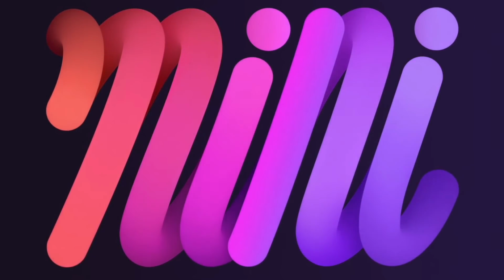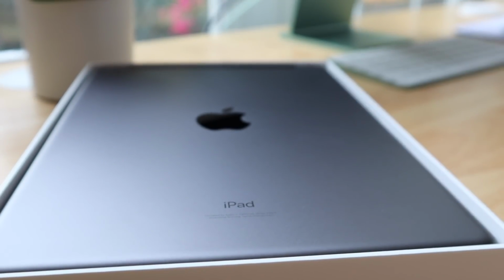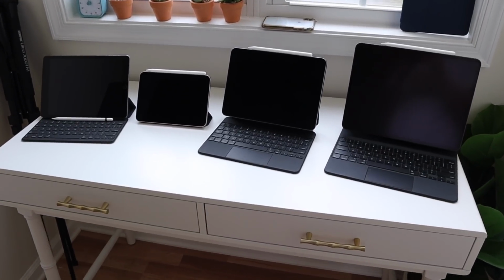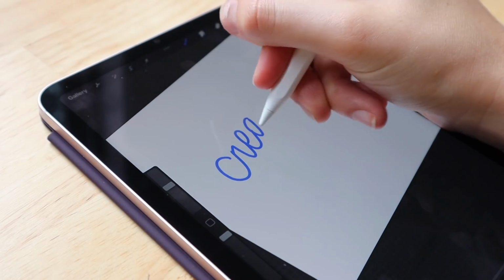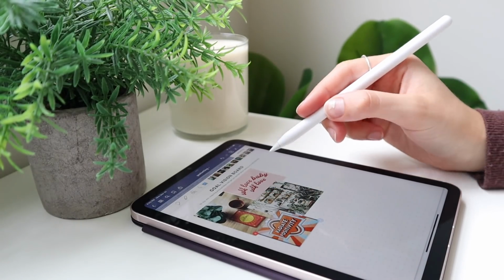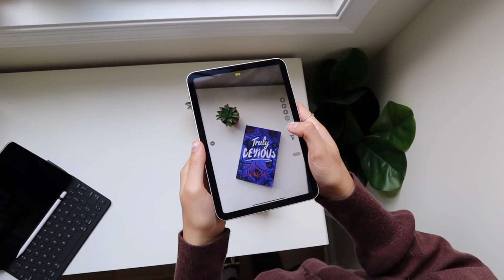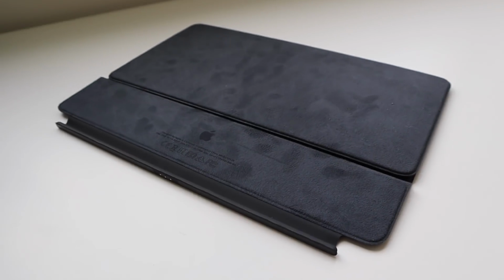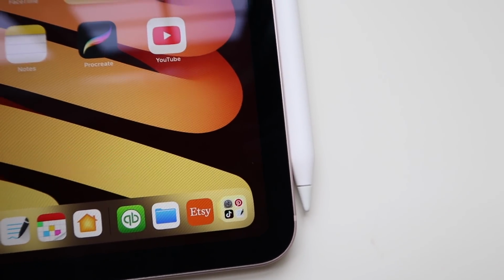iPad Mini & iPad 9th Generation 2021 UNBOXING AND REVIEW | Which iPad Should You Get?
Hi!

Apple just launched 2 new iPads (drool)!  Follow along my iPad mini and iPad 9th gen unboxing and review. I’ll run you through some of the new features, functionality and details so you can decide if either of these are right for you. By far my most asked question is “Which iPad should I buy?” I hope this helps!

Enjoy and see ya soon :)

🎧All Music is from Epidemic Sounds!